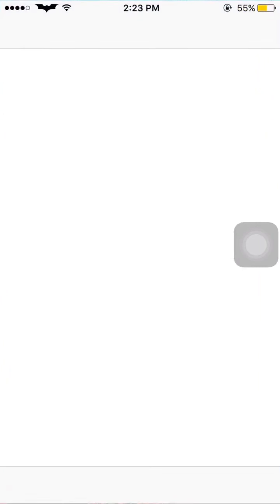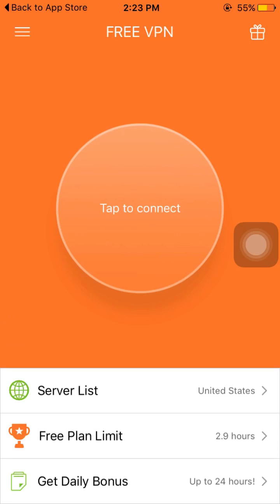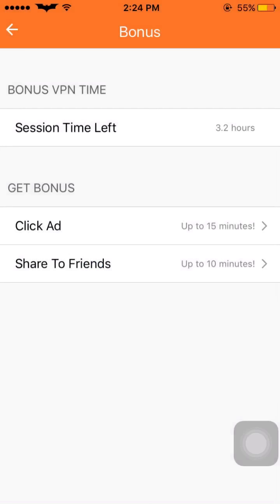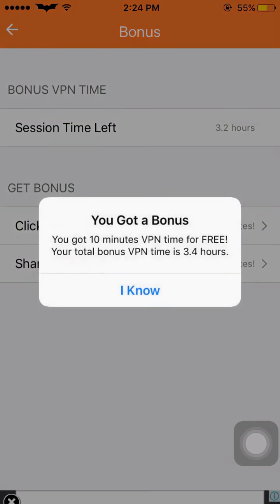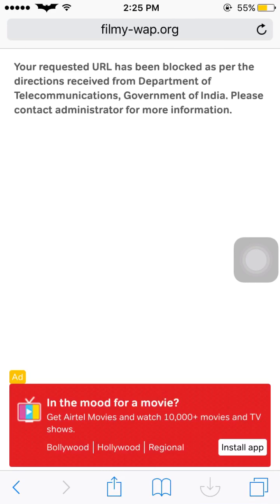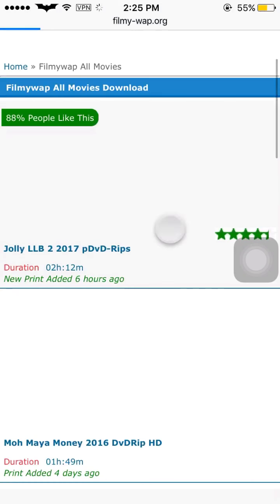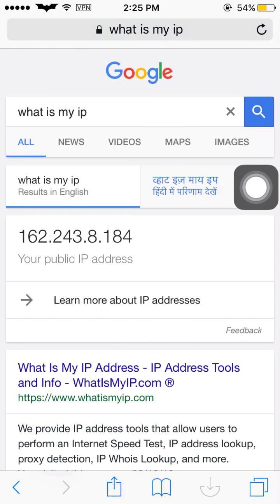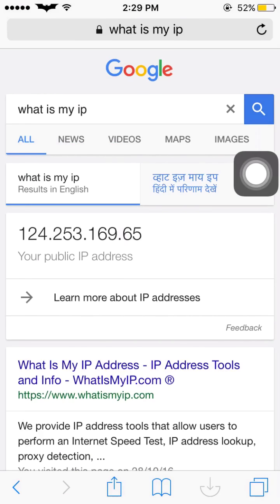How to Access BLOCKED SITES in iPhone For free Any iOS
this app will tell you how to access blocked sites in any any country thank you